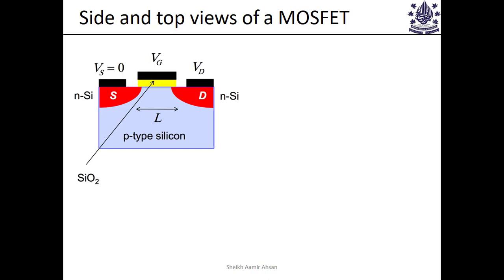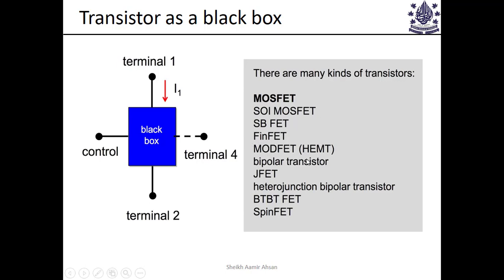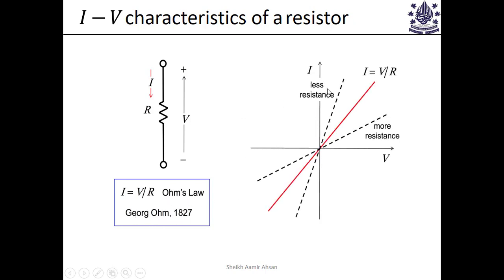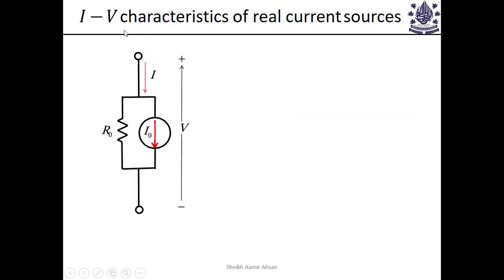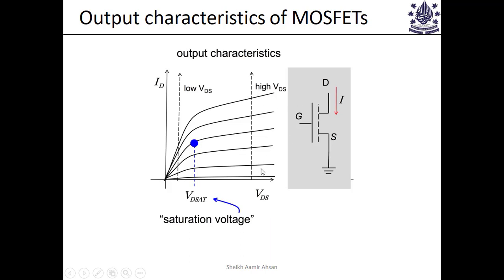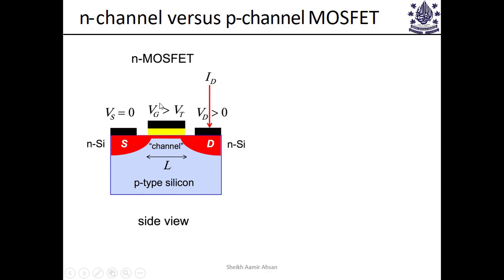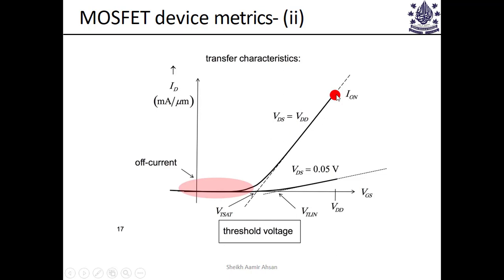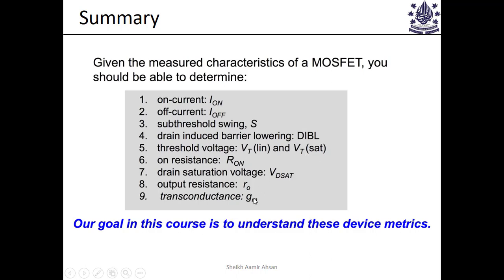Transistor as a black box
Slide Courtesy - Nanohub